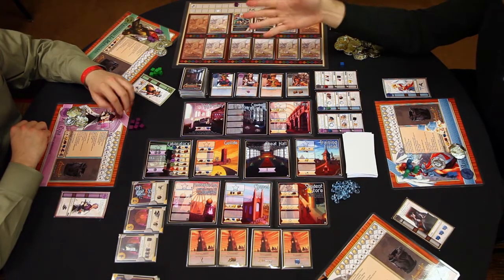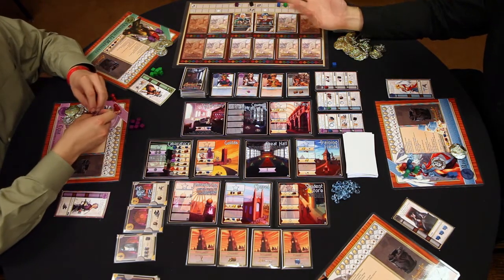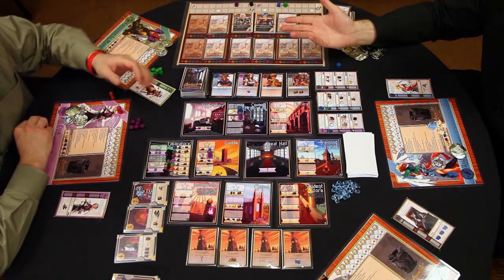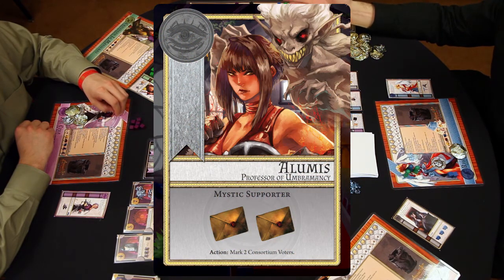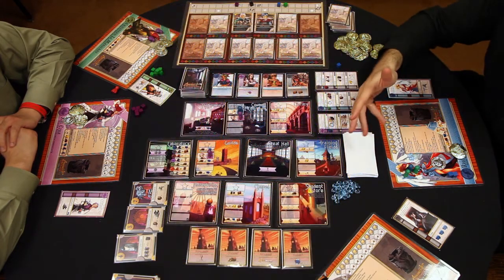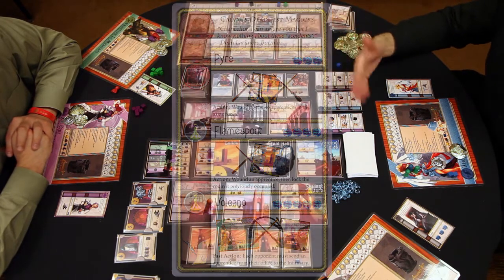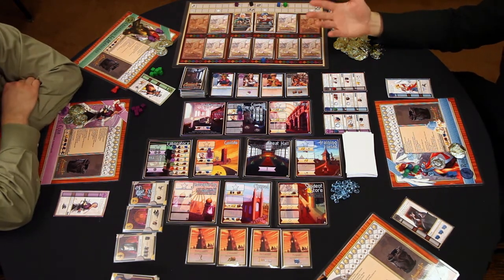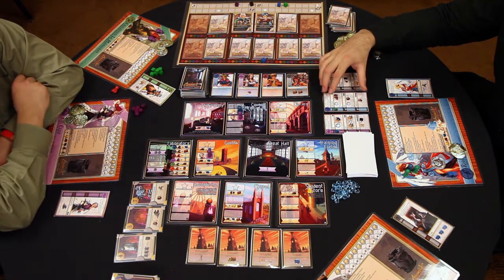Argent Gameplay Demo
Trey and Brad explain the gameplay of Argent: the Consortium. You can get a copy of the game